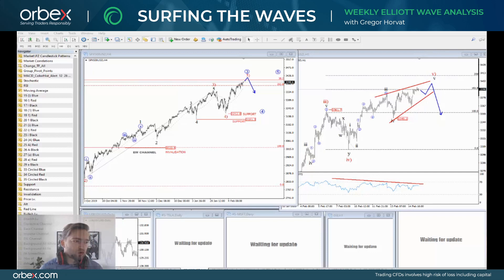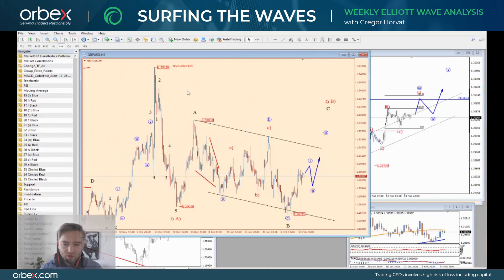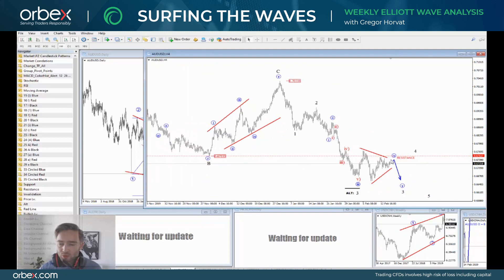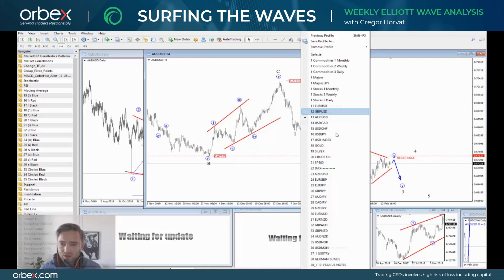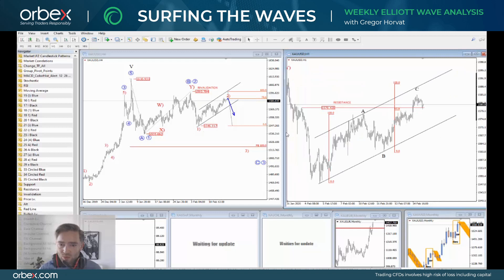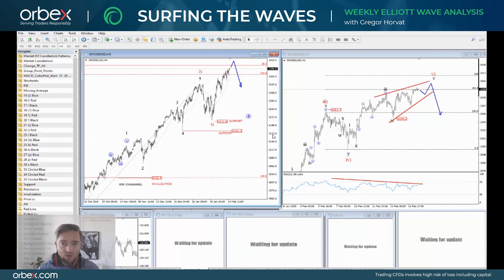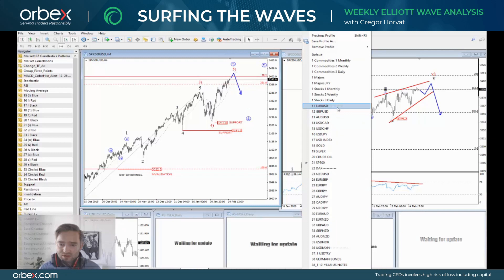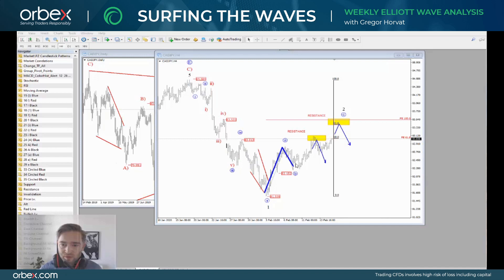Orbex:Surfing the Waves with Gregor Horvat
In today’s advanced ElliottWave analysis Gregor dives into the five most interesting opportunities for the weak ahead! Watch how he analyses equities, FXMajors and Commodities and discover how he applies EW principles to come up with his amazing forecasts!

Timestamps

GBPUSD 00:25

AUDUSD 01:25

XAUUSD 02:45

SPX500 03:55

CADJPY 05:20